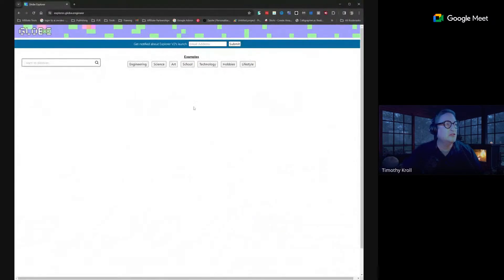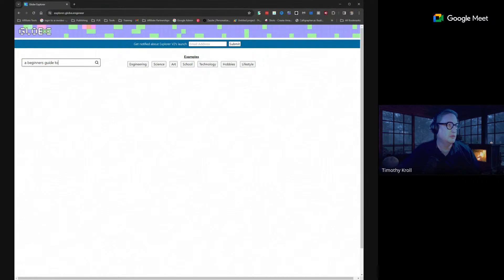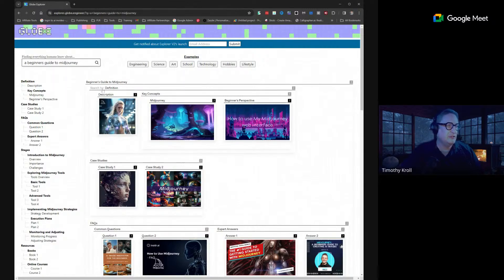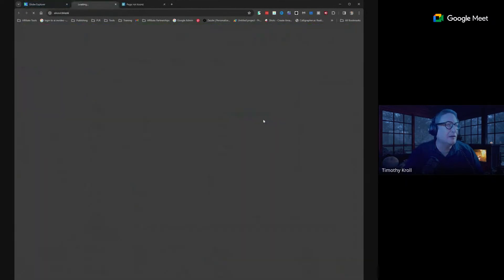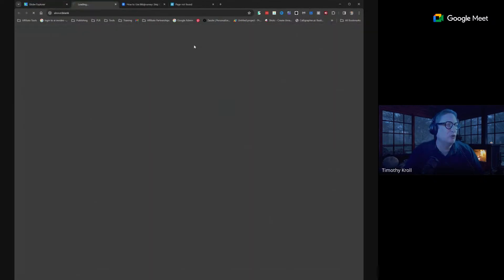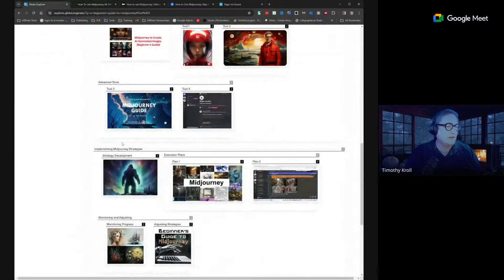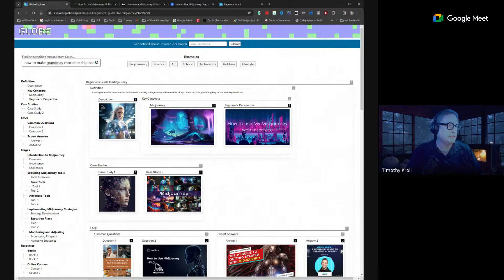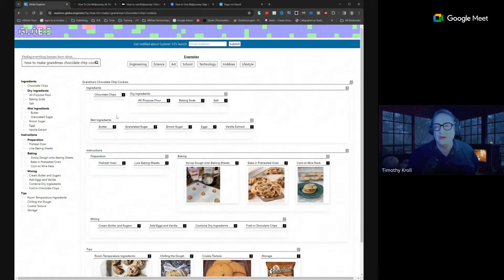AI Tool Demo - Globe Explorer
Are you tired of repetitive, time-consuming tasks? Do you want to streamline your workflow and free up your team to focus on higher-value work? Then process automation is the solution you've been looking for! In this video, we'll guide you through the process of implementing automation in your workflow, from selecting the right tools to testing and refining your workflows. Whether you're a freelancer, a startup founder, or a CEO, this video has something for you.